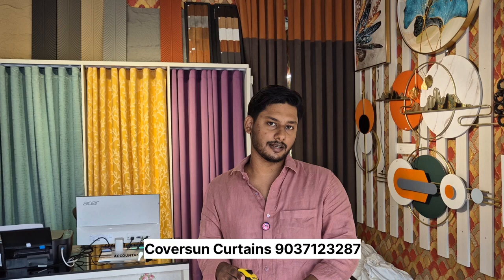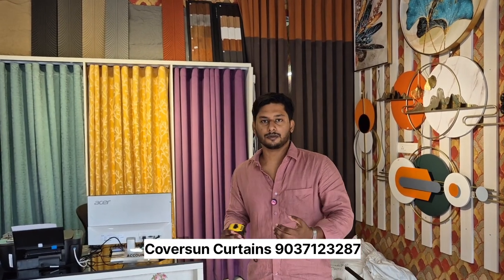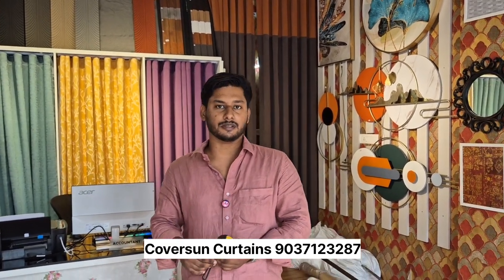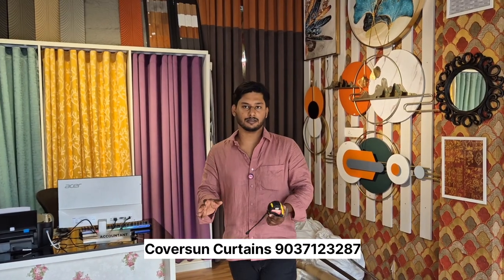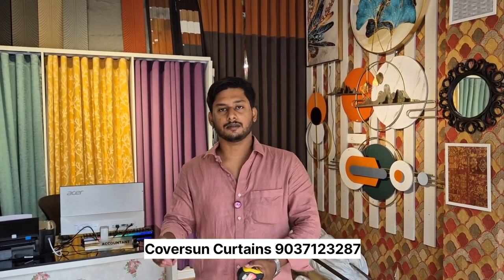എന്താണ് Blackout Curtains